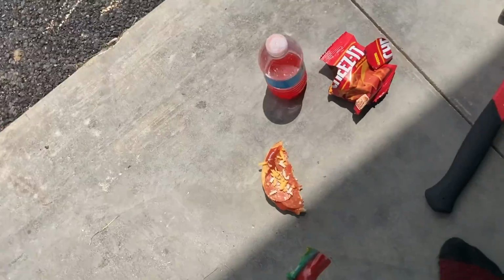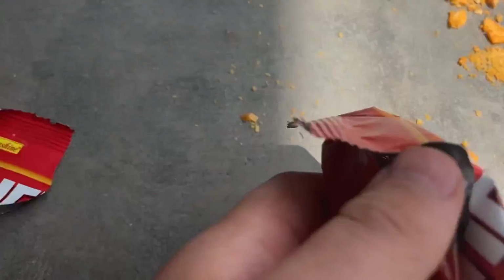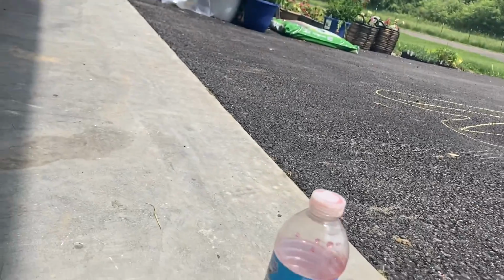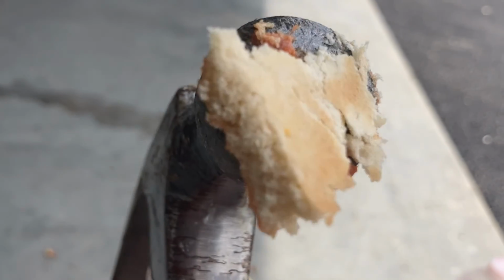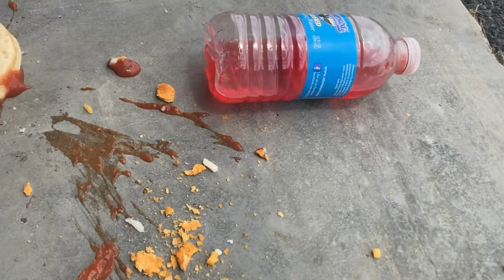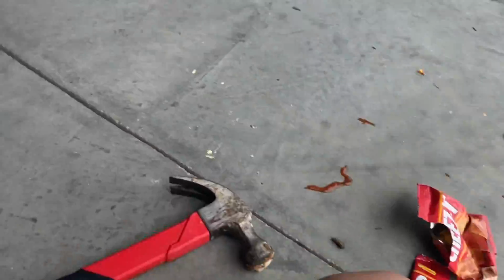SMASHING LUNCHABLES PART 3!!! | The Crazy FUNily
HULK SMAAAAAAAAAAAAAAAASH!